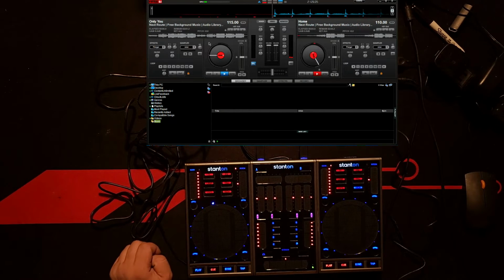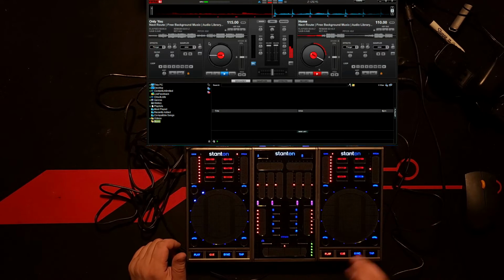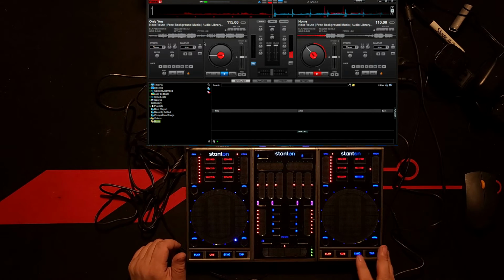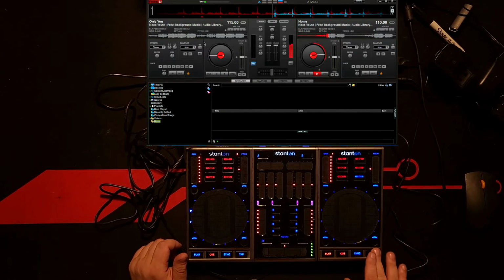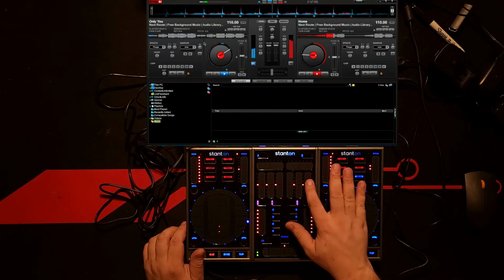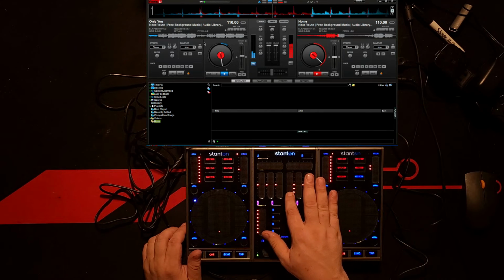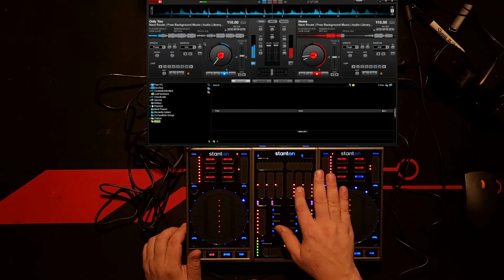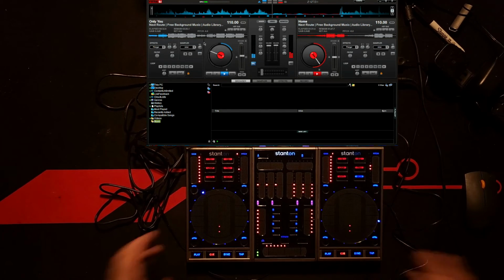Futuristic DJ Controller from 2009 Stanton SCS-3D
Amazon links on the description are affiliate links, since i am an Amazon affiliate and influencer i make a small commission from any qualifying purchase, thank your for supporting Omnitech, your support is never taken for granted.